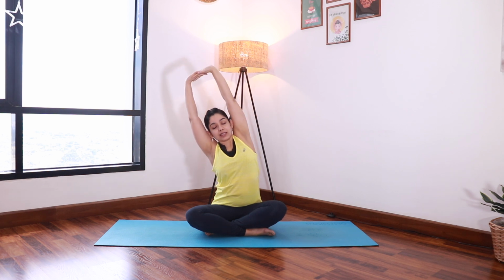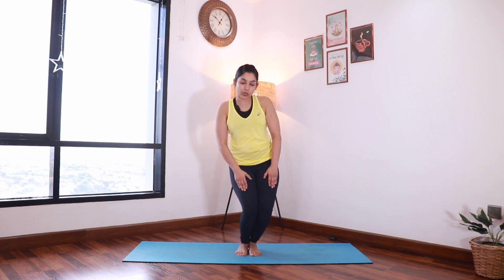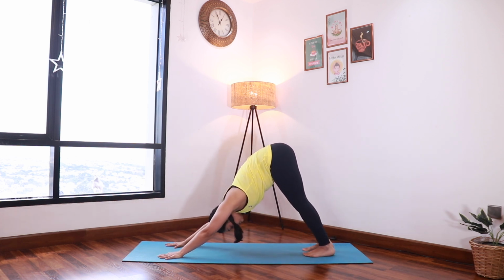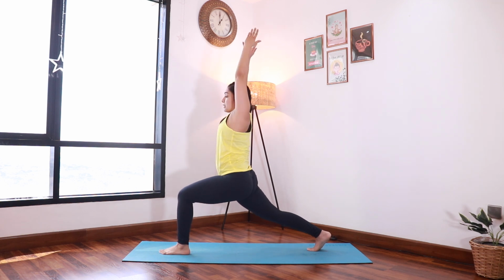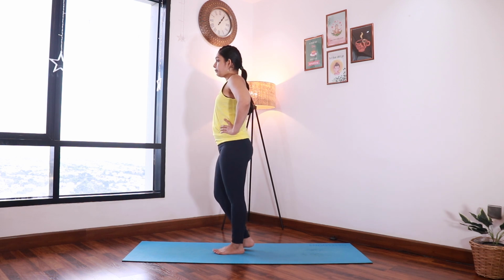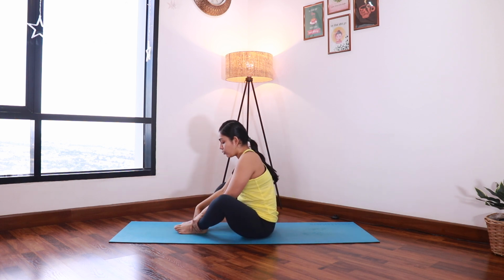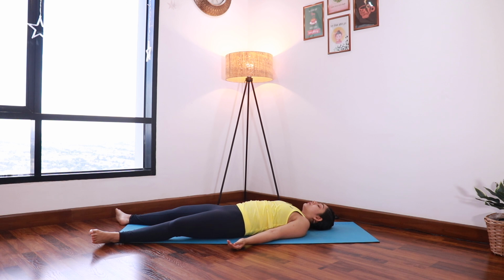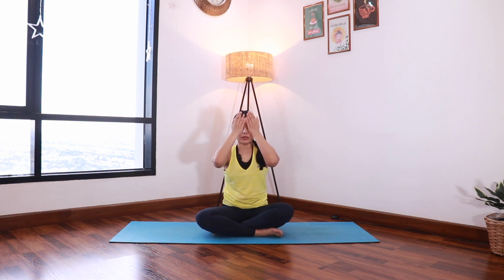Focus | Day 22 30 mins Hatha Yoga Practice for Stability and Strength | Get Set Yoga Season 2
Hi Everyone!

Welcome to the final week for Get Set yoga 2.0!

Today we will be doing a Hatha Yoga Practice to improve focus, stability and strength.

Once you are ready, let's hop onto the mat and get going!